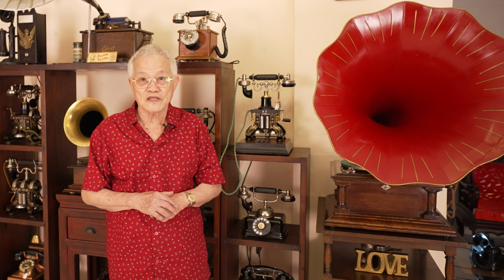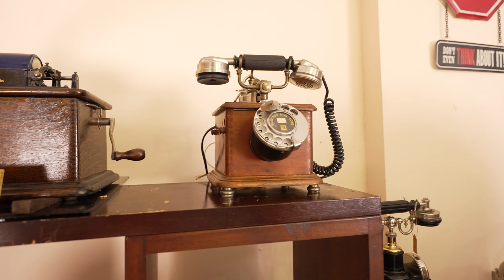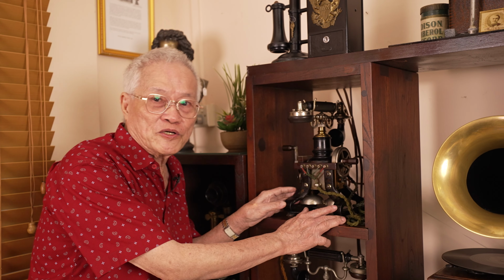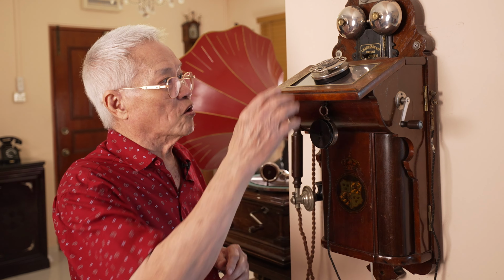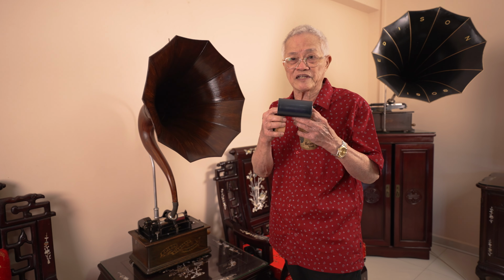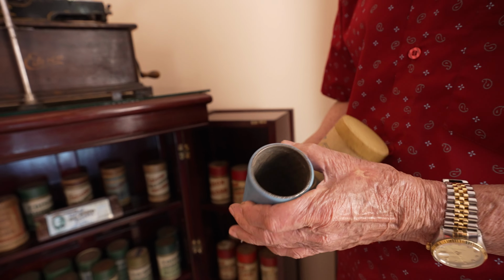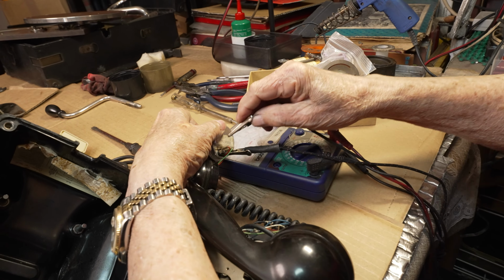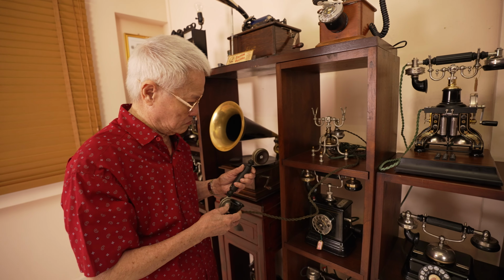What Telephones & Gramophones Look Like 100 Years Ago | iCollect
Would you believe a 100-year-old phone is still ringing and in great working condition? Have you ever seen a rotary dial telephone? In fact, we are not talking about just one phone but a whole collection of rare antique and vintage telephones in pristine condition. Meet Harry Ang the collector. He can restore any old telephone from anywhere in the world and bring it back to life too. What’s more, he also has a coveted collection of gramaphones including the Edison first edition phonograph that plays cylinder records. Watch our full Youtube video and be amazed.

If you would like to make a purchase, you may contact Harry Ang at: